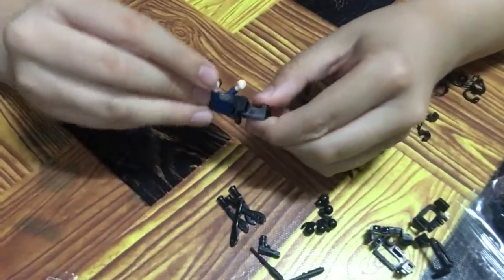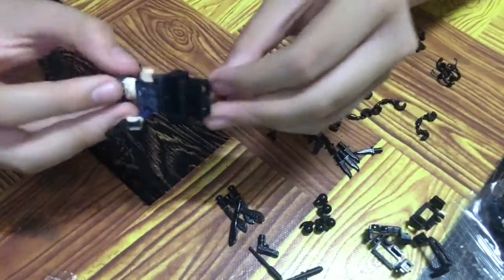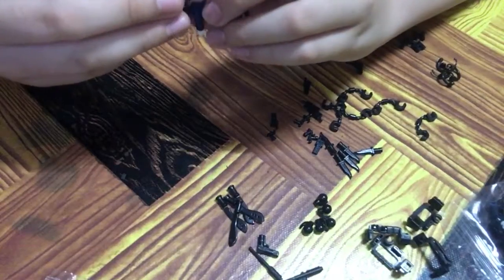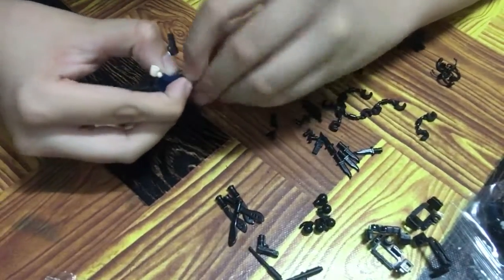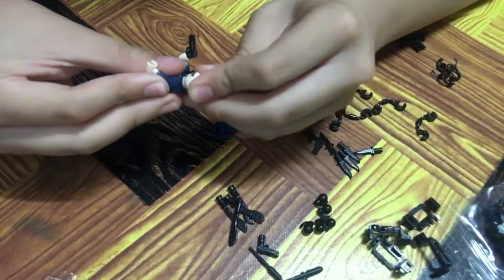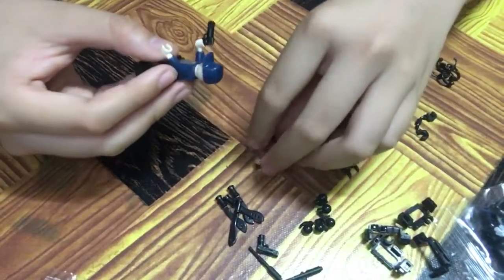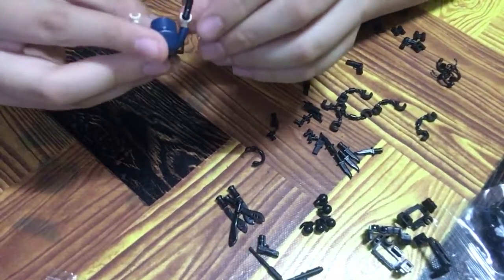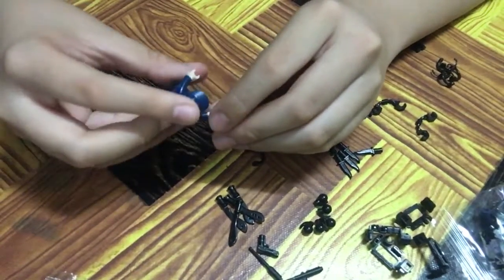LEGO CITY SOLDIER 10PCS different characters: unboxing and assembling!!! -part 2